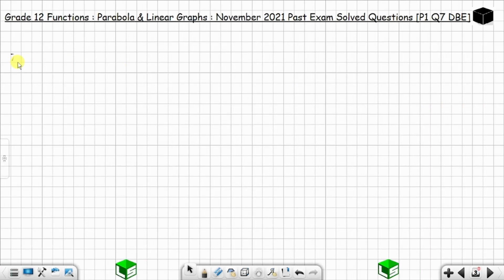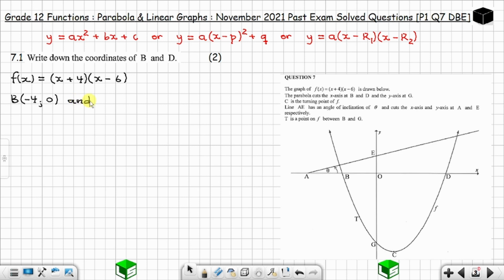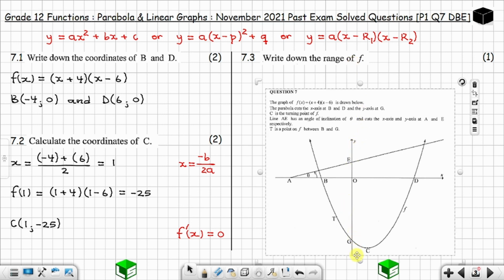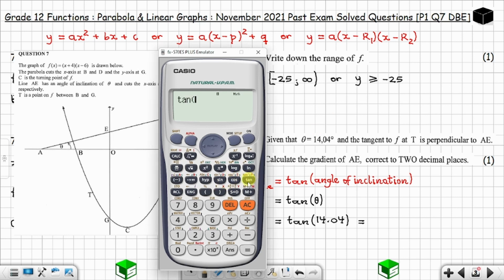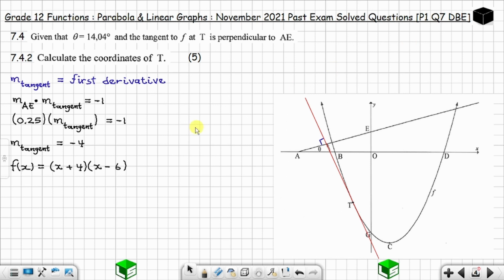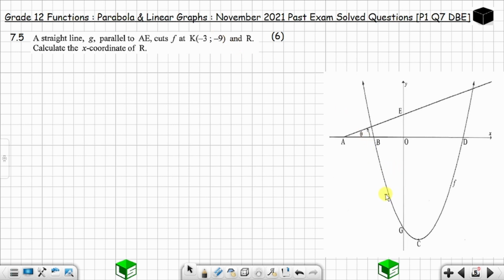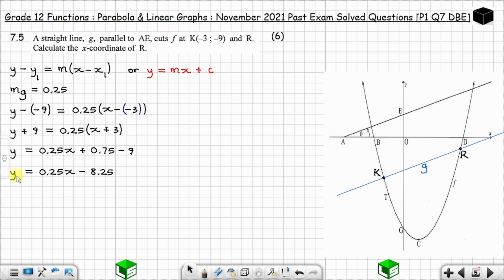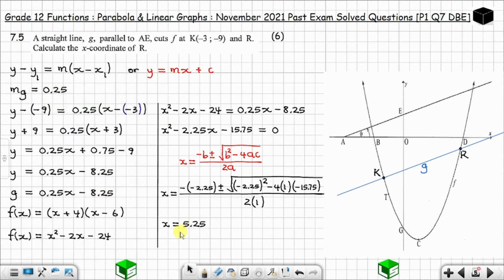Grade 12 Functions Parabola & Linear Graphs November 2021 Past Exam Solved Questions [P1 Q7 DBE]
TIMECODES:
00:00 - Grade 12 Functions November 2021 Exam Question 7 & Answers
00:42 - Question 7.1 Write down the coordinates of the x-intercepts of a parabola
06:26 - Question 7.2 Calculate the coordinates of the turning point of a parabola
09:55 - Question 7.3 Write down the range of a parabola
12:31 - Question 7.4.1 Calculate the gradient of a line using the angle of inclination
16:08 - Question 7.4.2 Calculate the coordinates of the point of contact between a tangent and a parabola
24:24 - Question 7.5 Calculate the coordinates of the point of intersection between a line and a parabola

In this video I am solving question 7 from November 2021 past exam on grade 12 functions which requires the knowledge on parabola (parabolic functions) and linear functions in order to be able to solve this question 7 from November 2021.
I highly recommend that you also check the other videos in which I solved similar questions and also the videos on the lessons on functions so that you can master this topic of grade 12 functions mathematics.
In this video you are going to learn how to find the coordinates of the x-intercepts of a parabola.
You are going to learn how to find the coordinates of the turning point of a parabola.
You are going to learn how to determine the range of a parabola.
You are going to learn how to find the gradient of a line using the angle of inclination.
You are going to learn how to find the coordinates of the point of contact between a tangent and a parabola.
You are going to learn how to find the coordinates of the points of intersection between a line and a parabola.